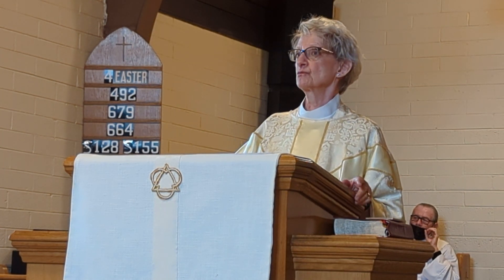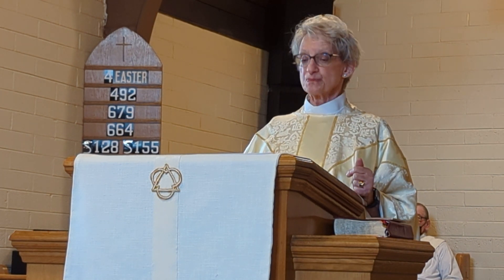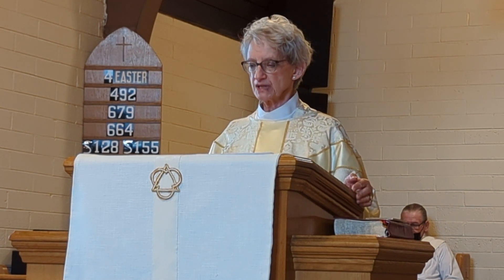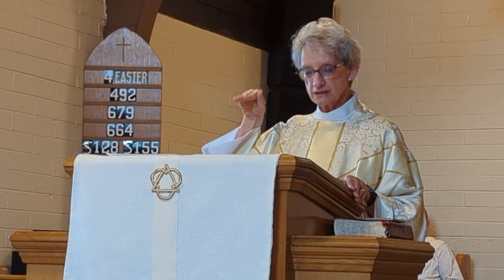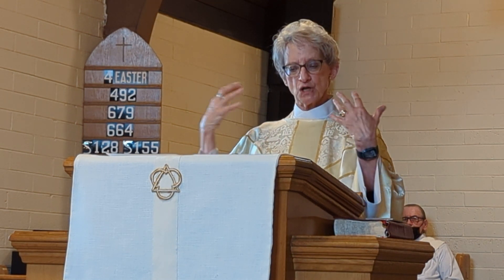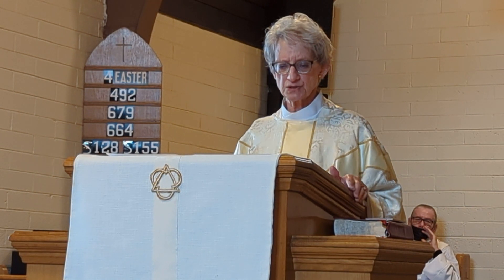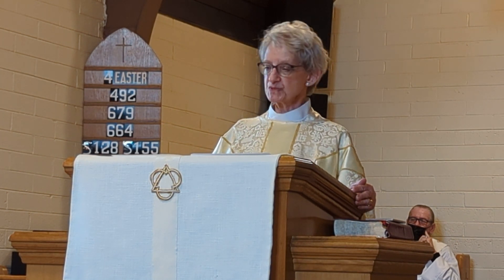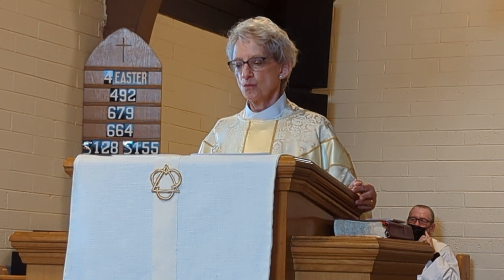St. Luke's - 2024-04-21 - Sermon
The Rev. Claire Keene's sermon "What Kind of Shepherd is This?" delivered at St. Luke's Episcopal Church of Knoxville TN on the Fourth Sunday of Easter, April 21, 2024.

Tuesday evenings at 6:00 pm Eastern time, The Rev. Ron Morton leads a book study group centering around Native American issues and history. The current book is "Great Speeches by Native Americans" edited by Bob Blaisdell.